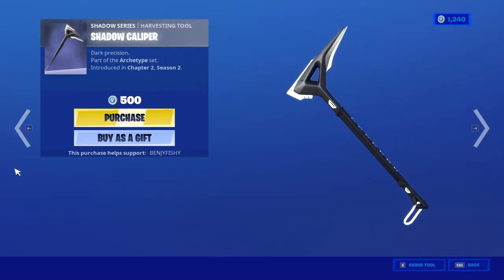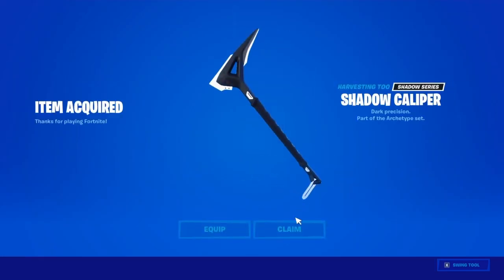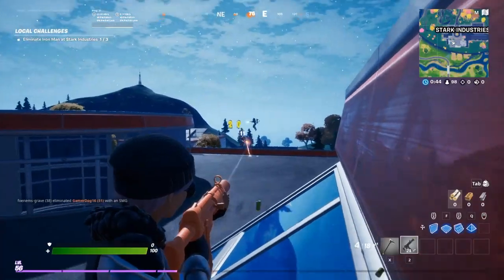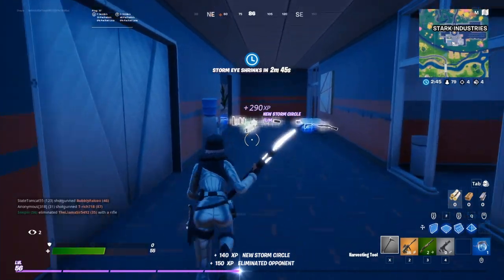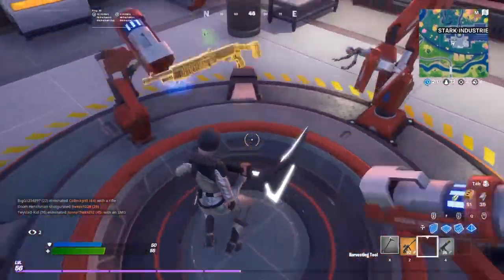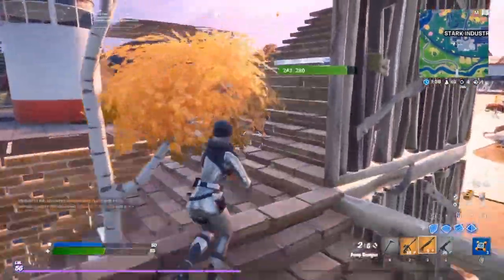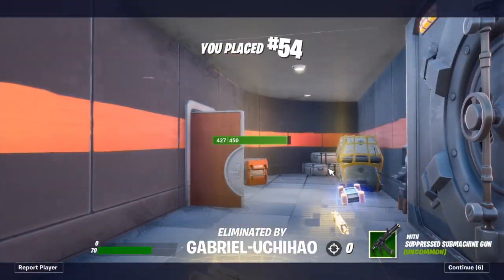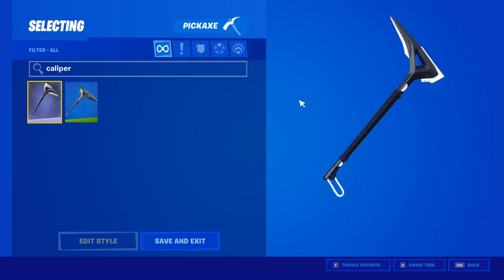New "SHADOW CALIPER" Pickaxe Gameplay In Fortnite!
Welcome I hope you enjoy your stay.

👾 -Nightbot Commands you can use in chat!
!rules
!age
!wager
!Mod
!focus